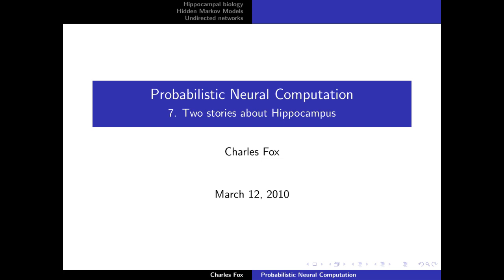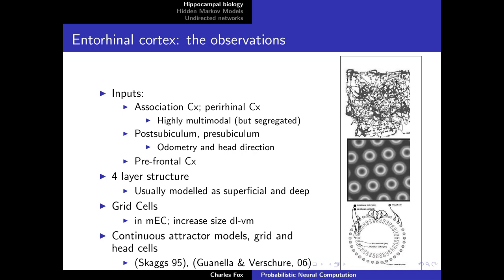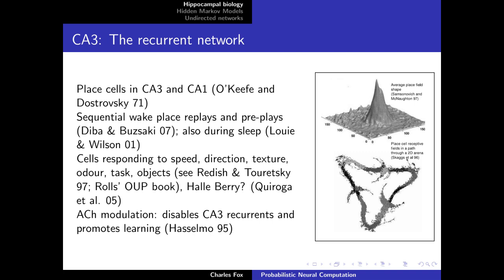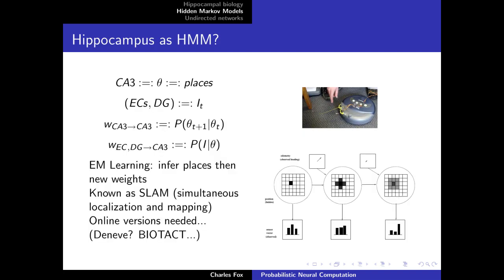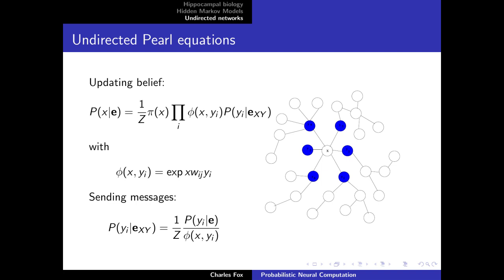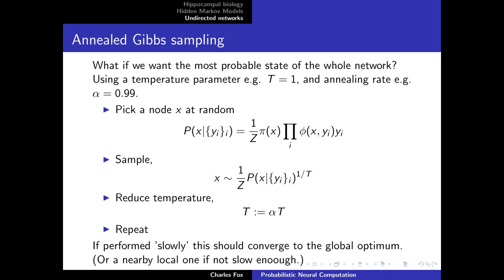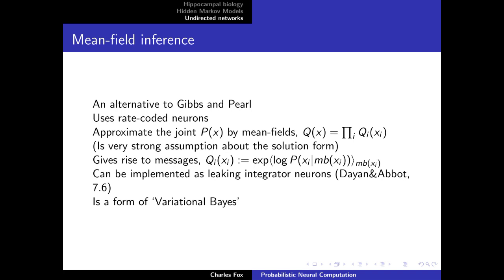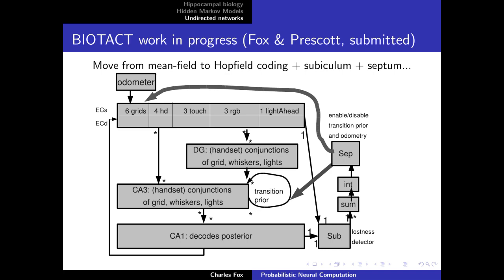Probabalistic Neural Computation -- Hippocampus lecture -- CW Fox, University of Sheffield, 2010